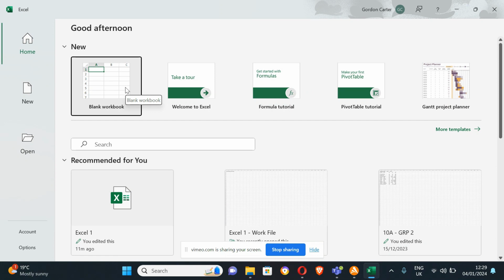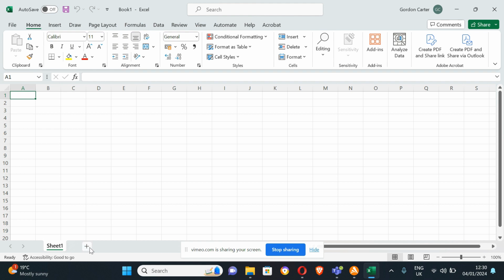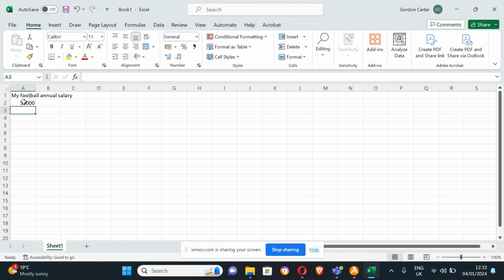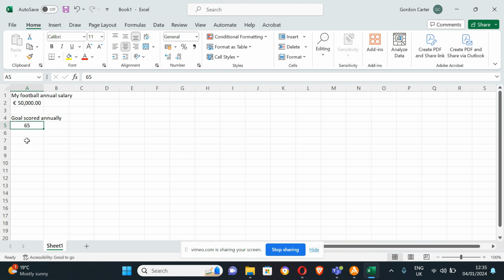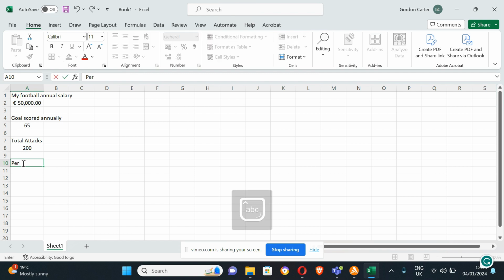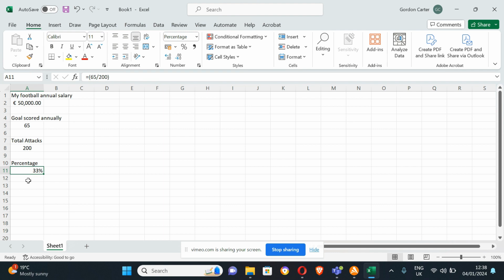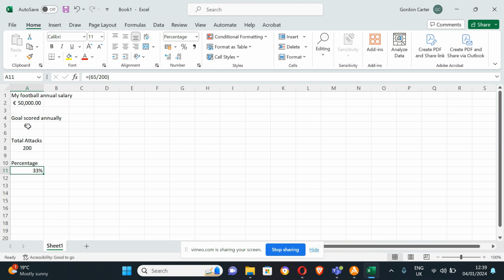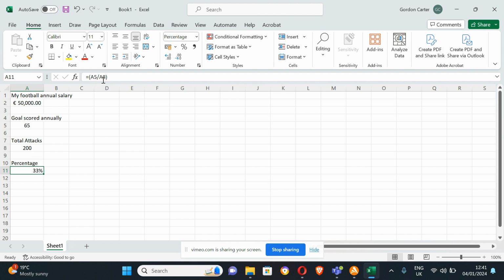Microsoft Excel Basics: A Tutorial For Beginners Part 1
Not familiar with IT stuff, Spreadsheets & Microsoft Excel? You can start by watching this - A Step-By-Step Beginner Friendly Tutorial - Easy to Follow & Split into 3 parts.

In this first part, we are introduced to Excel's interface; the rows and columns which form the cells. We also see how we can enter the data and label it accordingly.
Finally, we are also introduced to the concept of using mathematical functions and formulas in Excel, as well as editing the values such as currency or percentages.